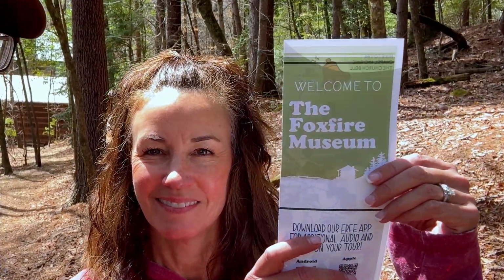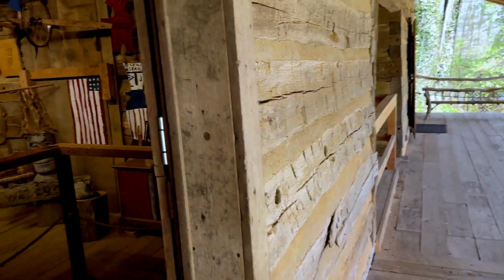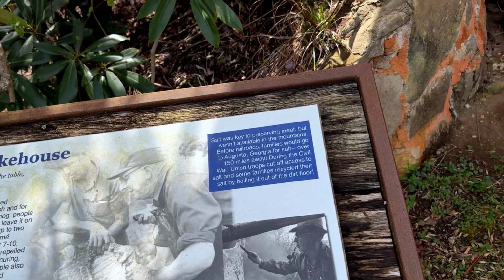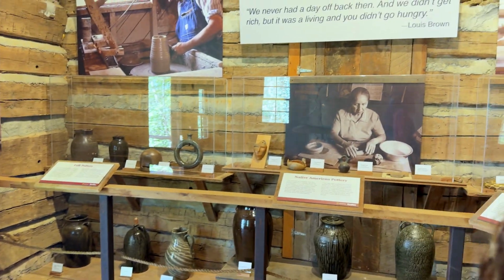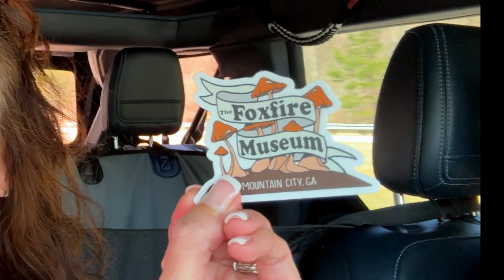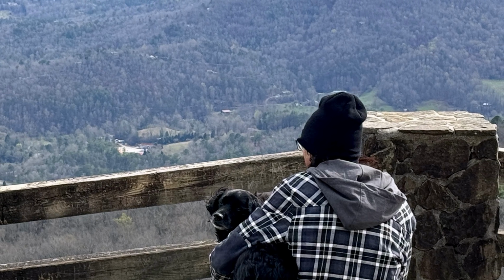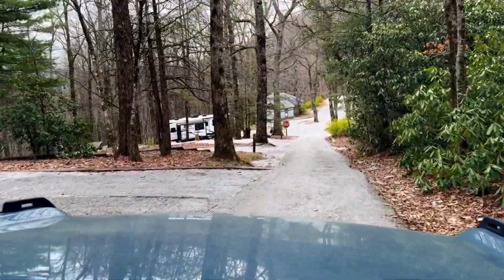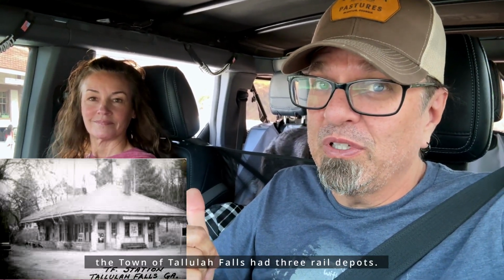The Best RV Attractions in Georgia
Join Allichuck Adventures on a thrilling RV journey through the Peach State as we explore the best RV attractions in Georgia! From the scenic beauty of Blackrock Mountain State Park to the fascinating exhibits at the Foxfire Museum, we've got you covered. If you're an RV enthusiast looking for things to do in Georgia, you won't want to miss this video. We'll take you on a tour of the must-see places in Georgia, including Clayton and the breathtaking Tallulah Gorge. Whether you're a seasoned RVer or just starting your RV life, this video is packed with tips and inspiration for your next RV travel adventure in Georgia. So, sit back, relax, and get ready to discover the best of Georgia RVing!